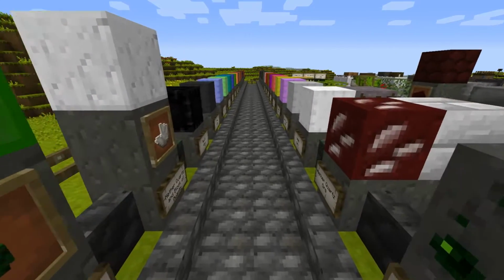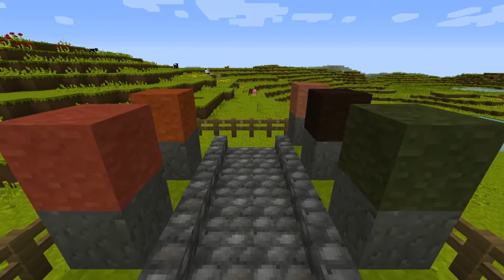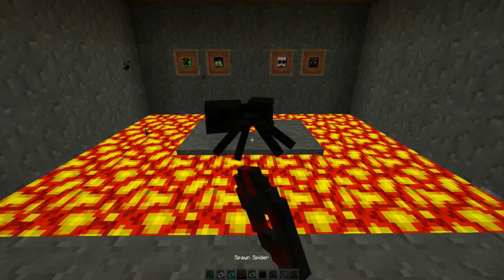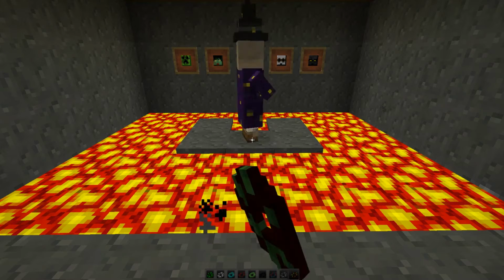Minecraft Resource Spotlight: #54 PleadiaCraft Resource Pack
Connor & Pete from Cinity Gaming are showing off the "PleadiaCraft" Resource Pack in Minecraft 1.7.9 and they give a review and an outline of this nice and complete texture.